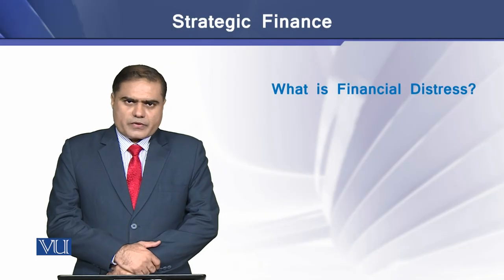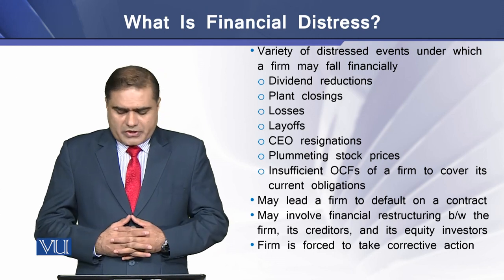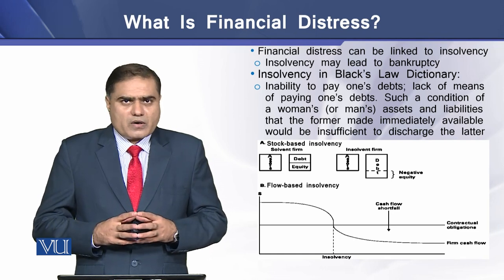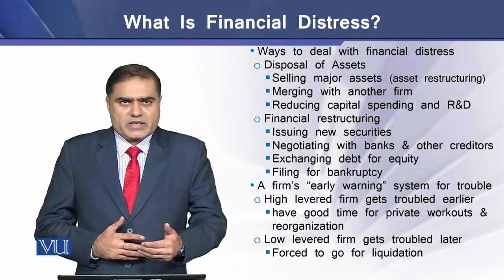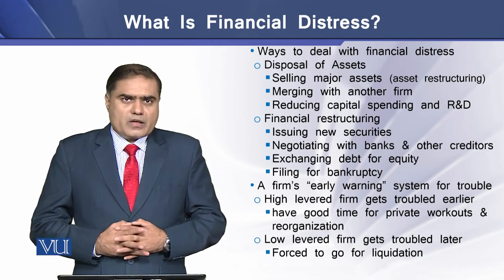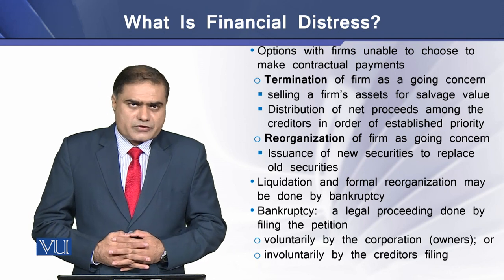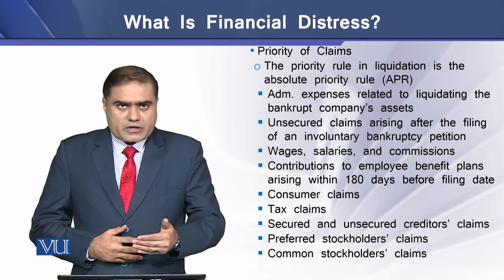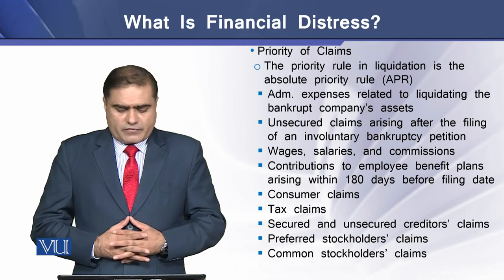What is Financial Distress? | Strategic Finance | FIN703_Topic206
Topic-206 What is Financial Distress?